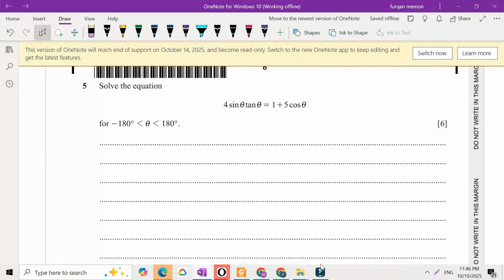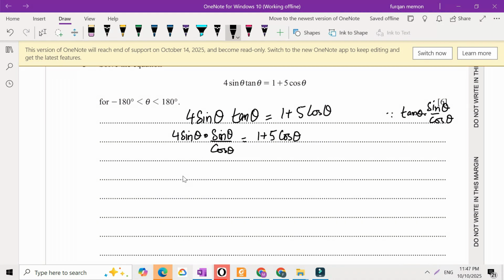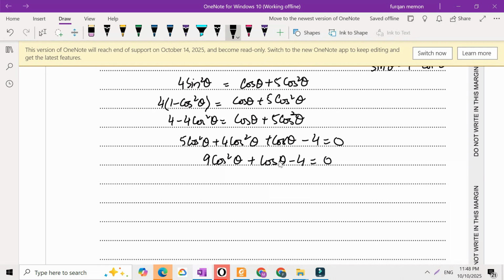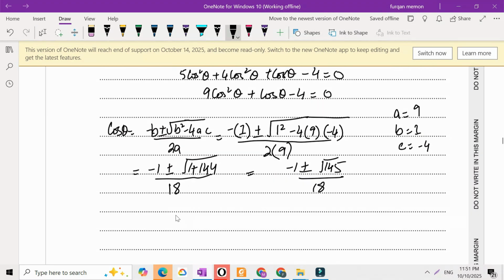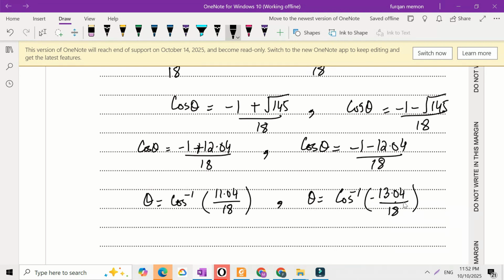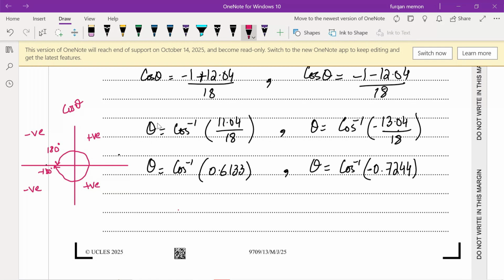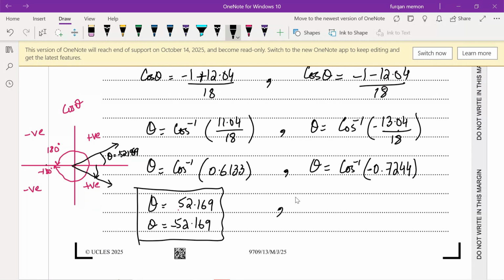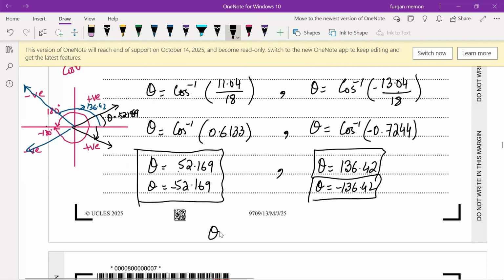AS & A Level Pure Mathematics 9709/13 Q5 | May June 2025 | Step-by-Step Past Paper | Trigonometry